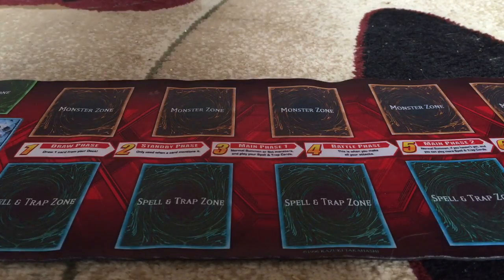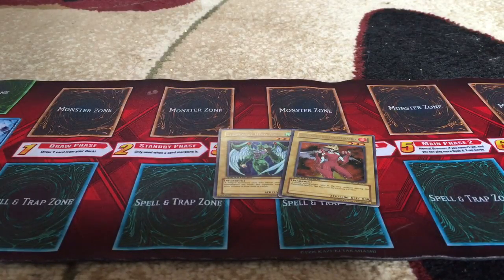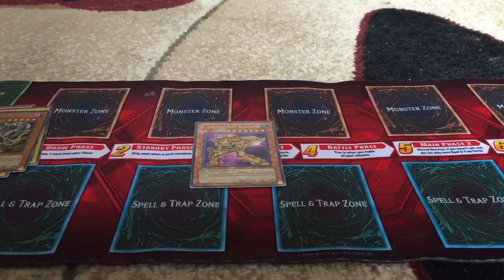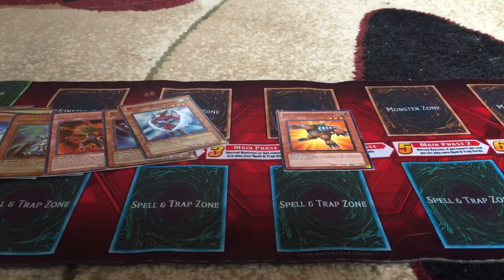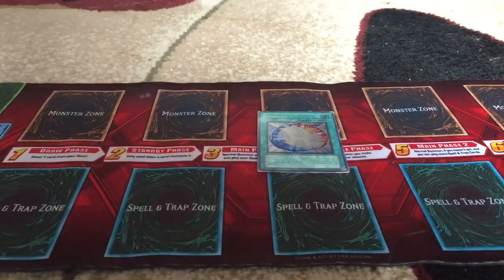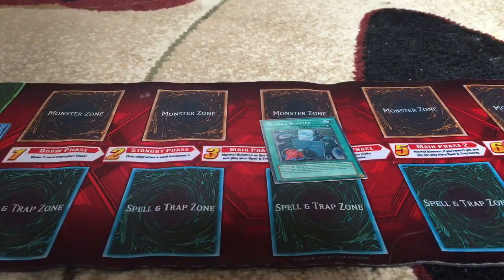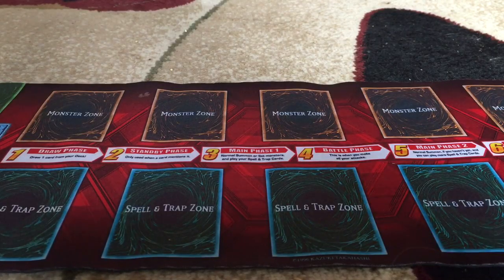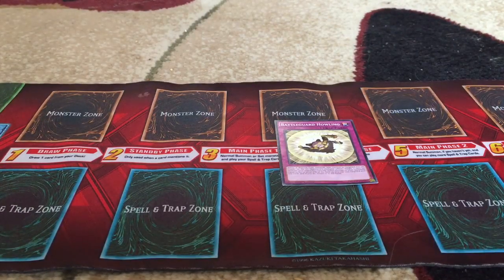Yugioh Deck Profile - JADEN ELEMENTAL HERO July 2016 - Team Time Riders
Check out this team time riders elemental her deck profile of Haden elements hero deck from when Haden was at the duel academy in GX.